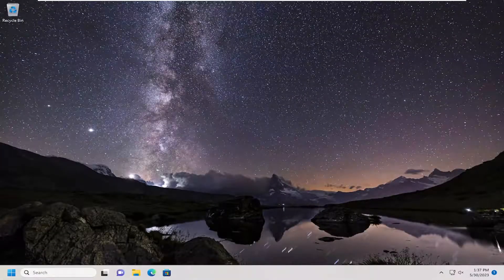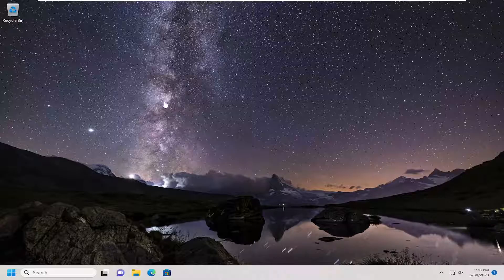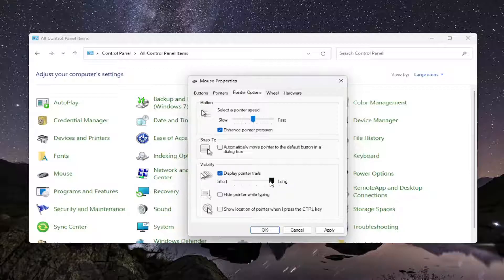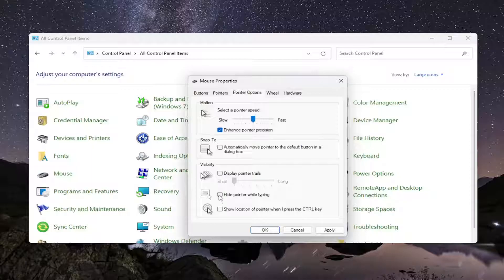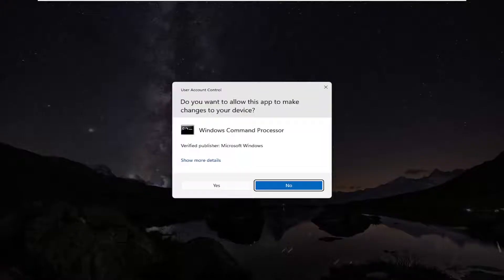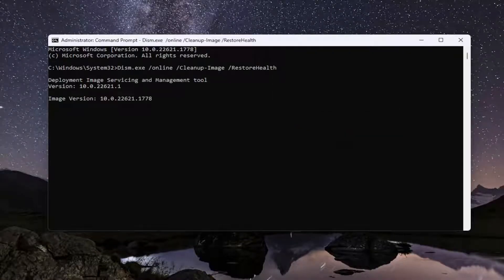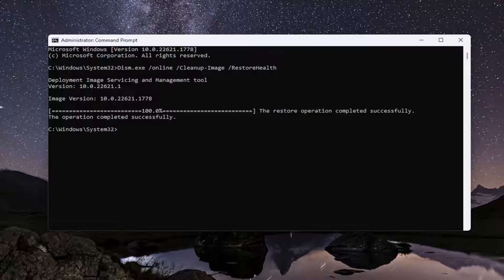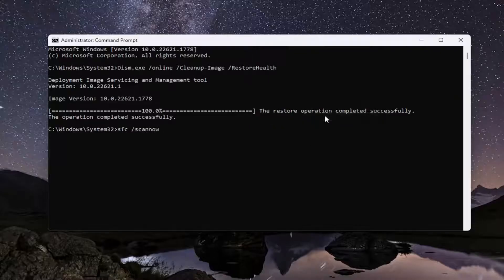Mouse Cursor Is Moving in the Opposite Direction on Windows PC [Solution]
Commands Used:
Dism.exe /online /Cleanup-Image /RestoreHealth
sfc /scannow

Some Windows users have reported that their mouse cursor is moving in the opposite direction. When they move their mouse to the left, the cursor moves to the right and vice-versa. According to them, restarting the device fixes the issue but the problem appears again after some time. If you are experiencing such an issue on your Windows device, the solutions provided in this tutorial may help you.

Your mouse could be scrolling the wrong way for various reasons. Thankfully, this issue is often easily fixable, but instructions vary depending on your device. If you’re unsure how to invert your mouse, read our detailed guide.

Issues addressed in this tutorial:
mouse cursor moving opposite direction
mouse is moving in the opposite direction
mouse moving in opposite direction windows 10
why does my mouse move in the opposite direction
my mouse is moving in the opposite direction
my mouse is moving in opposite direction
my mouse pointer is moving in the opposite direction
mouse cursor moves opposite direction
mouse is moving in opposite direction
mouse cursor moving wrong direction
mouse is moving opposite direction
hp mouse moving on its own
hp mouse pointer moves its own

Are you struggling with Mouse cursor moving in opposite direction issue then don’t panic you are not alone as several users have reported that the above mention issue  when they move their mouse to the left, the cursor moves to the right and vice versa. Though many users have also shared that they manage to get past the issue by restarting the devices but unfortunately the issue appears gain after some time. So considering the users grievances we are here with some tried and tested troubleshooting fixes to resolve the issue. So without any further delay let’s get started.